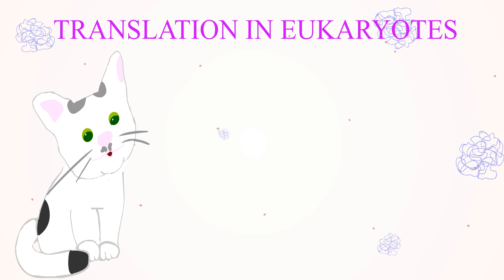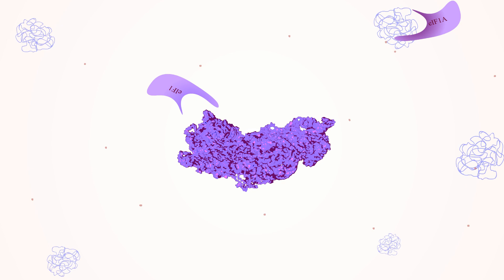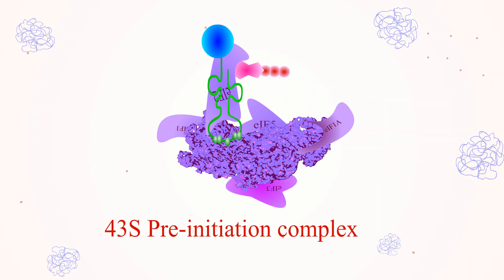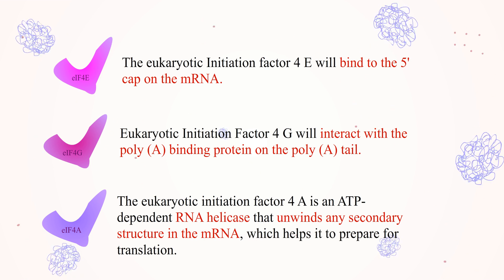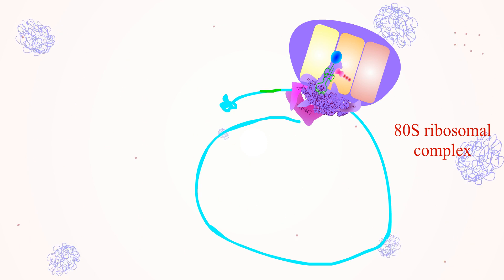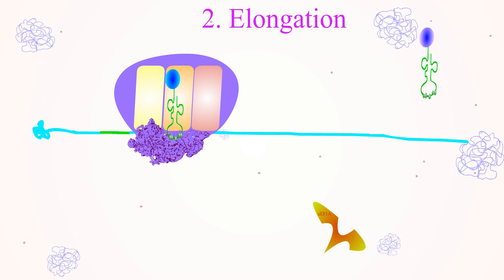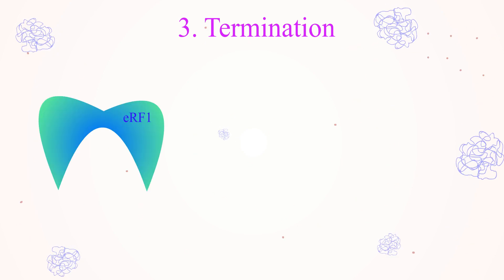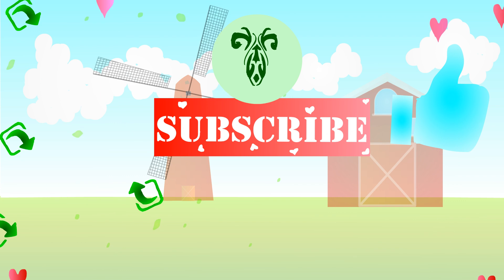TRANSLATION IN EUKARYOTES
This video will explain the translation process in eukaryotes. The process is somewhat similar to prokaryotes except for a few changes. Hence please refer to the video about prokaryotic translation too for better understanding.

For detailed notes of this video please check on the link given below.